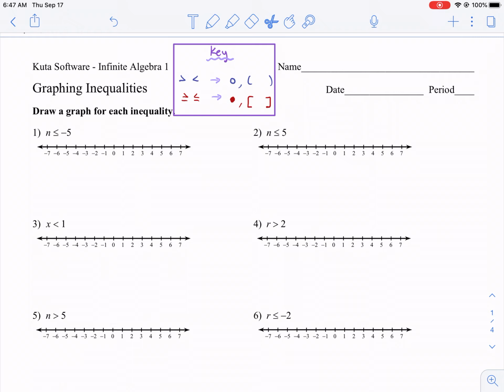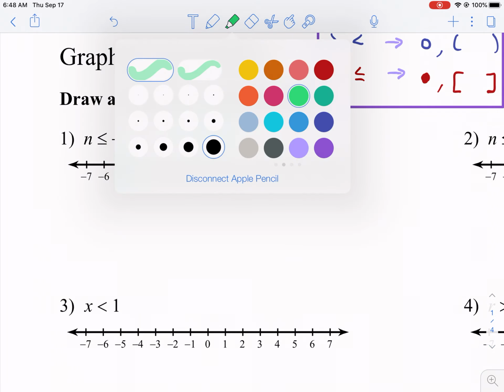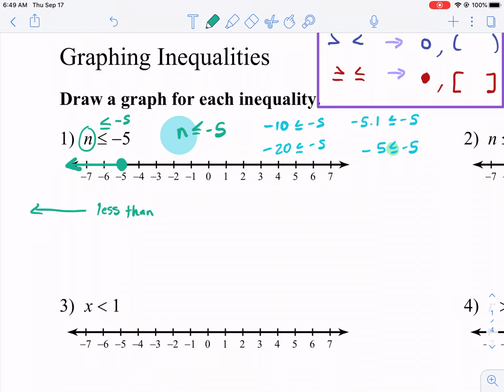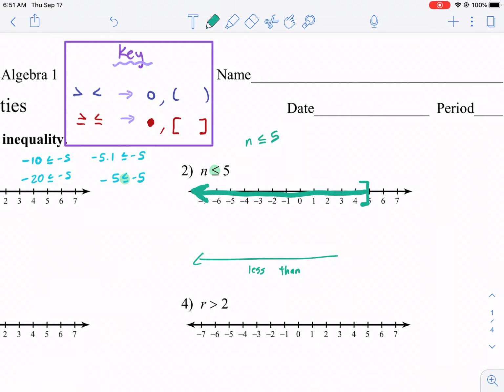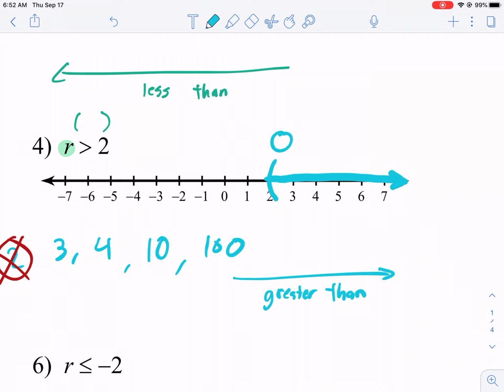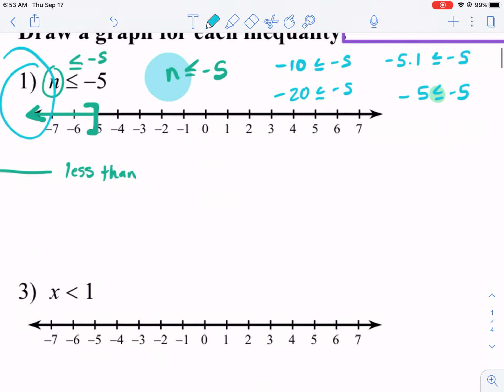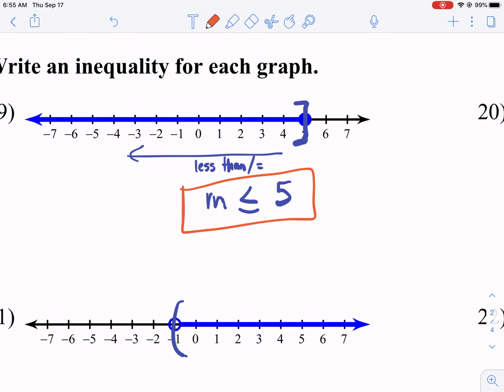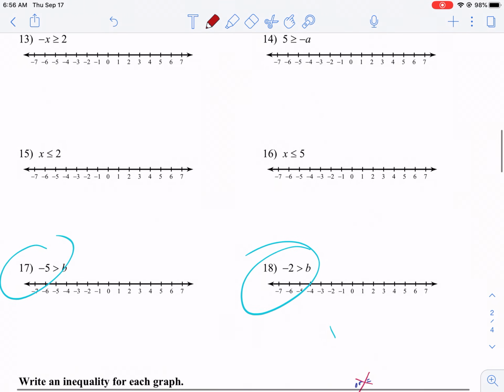Kuta Tutorial: graphing inequalities